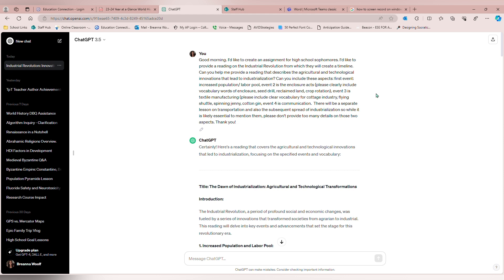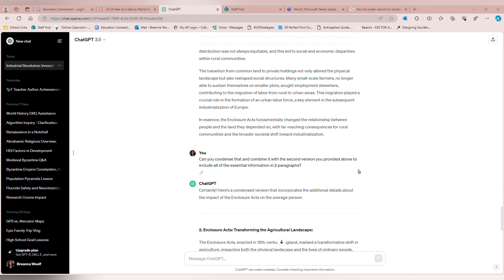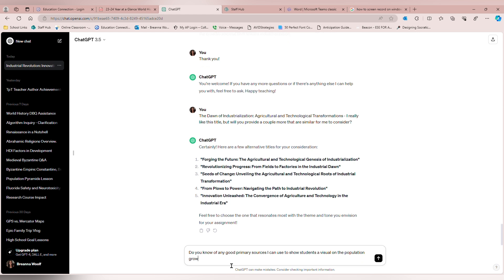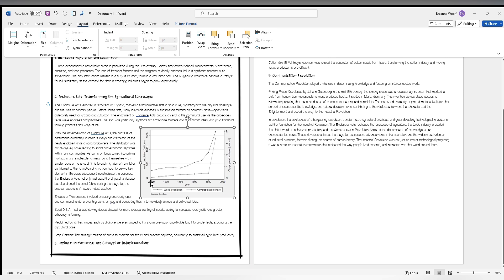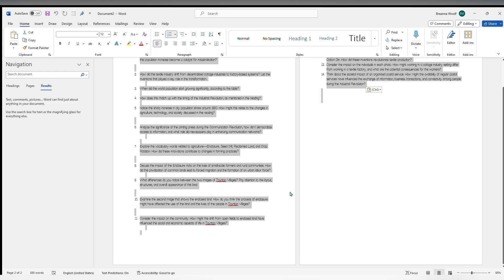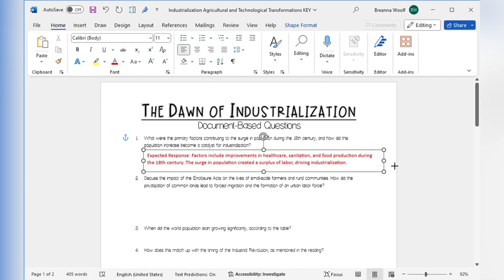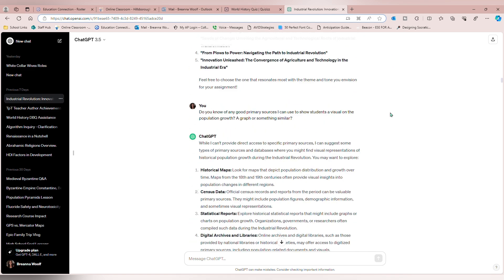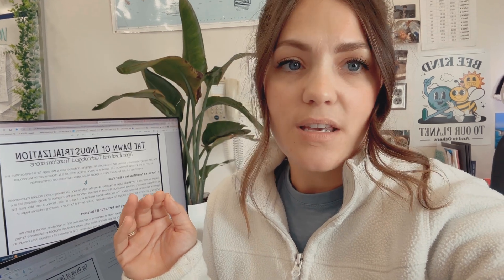Using AI to Make Lessons?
Have you ever considered using AI to make lessons for your classroom (or Teachers pay Teachers)?

Learn how AI can revolutionize your teachings style making planning easier, making your lessons better, and even make you some money.

In the video I show you how to make a reading and questions for my high school students. I show you how to work with ChatGPT to get exactly what you need and give you a bunch of tips and tricks along the way!
00:00 Introduction
00:32 Get started
01:30 Improve initial draft
02:27 Copy to Word
03:20 Add Sources
05:44 Write DBQs
07:14 Making a Key
09:27 End Product